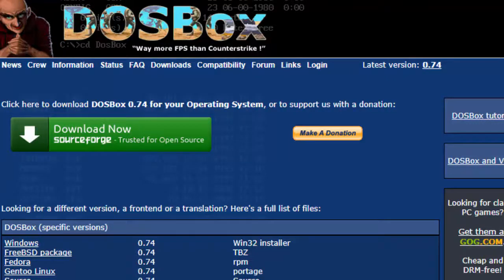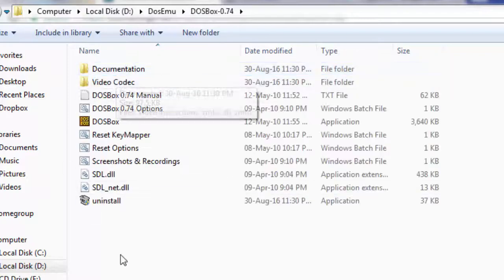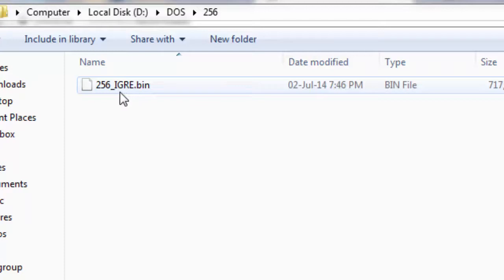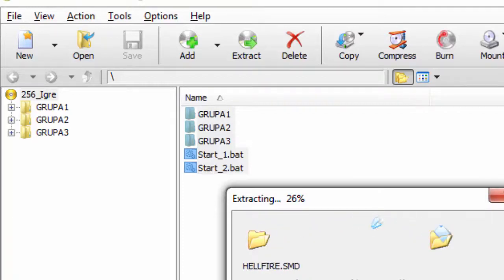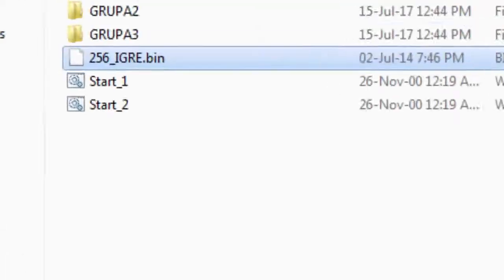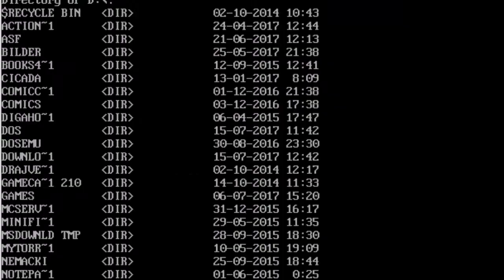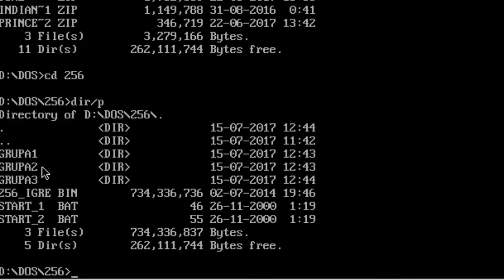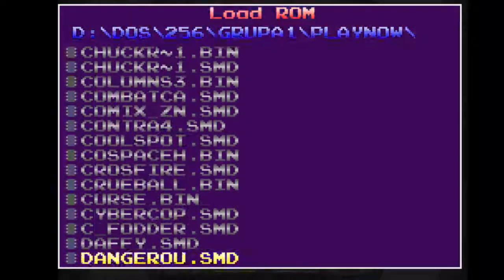Sega Genesis / 256 Games Free Download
Sega Genesis / 256 Games Download and Install
256 igara na jednom cd-u

Add me on Steam and join my YouTube Group on Steam